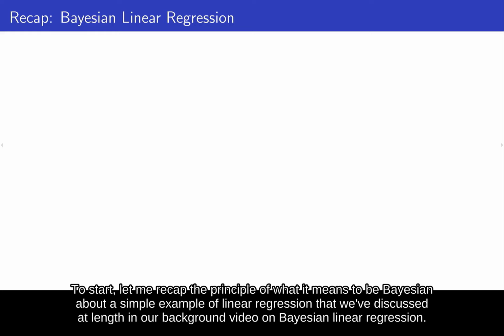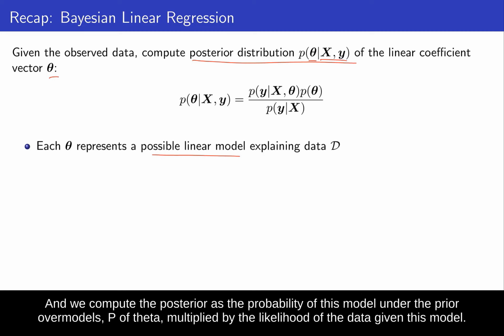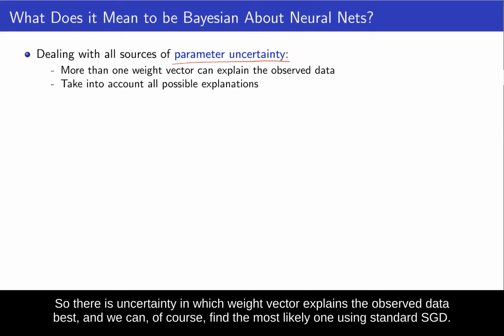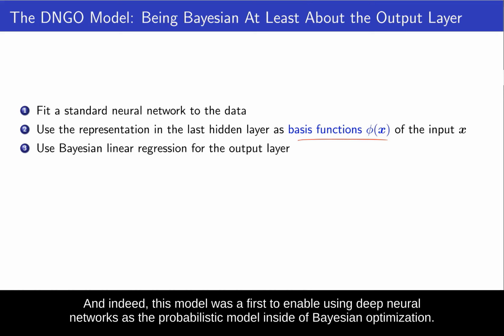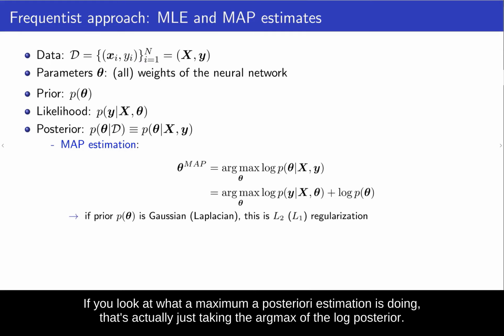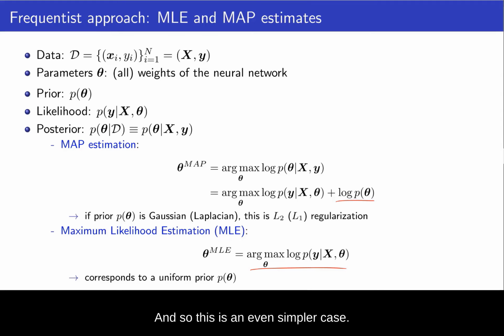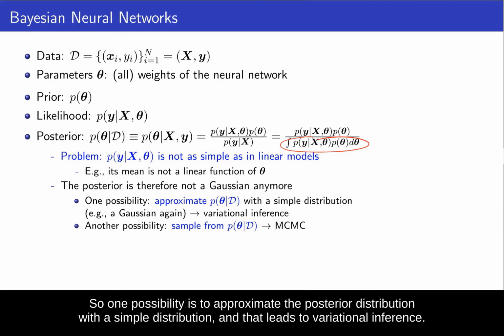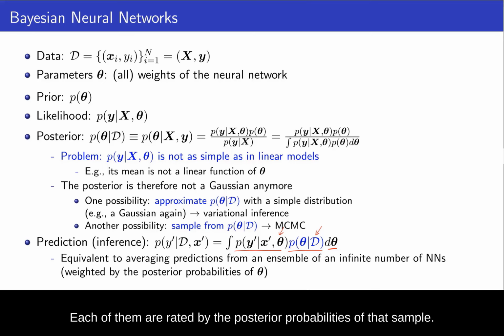11.02 Being Bayesian about Neural Networks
In this video we discuss Bayesian Neural Networks and compare this to the case of Bayesian Linear Regression.